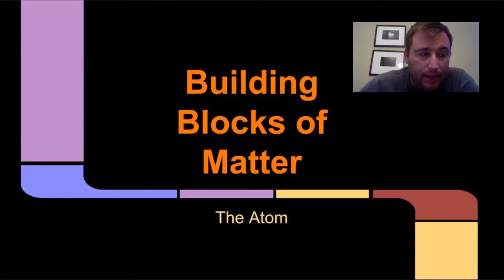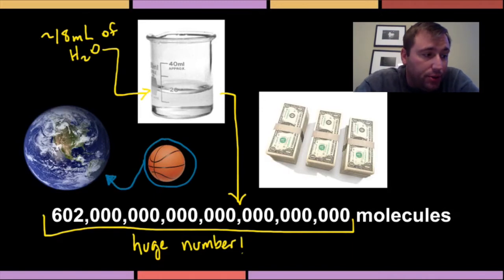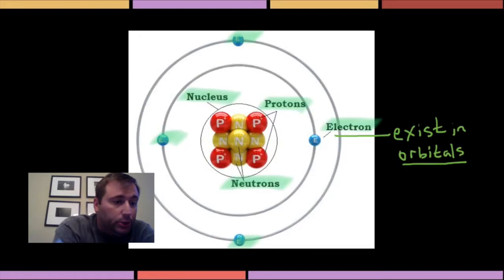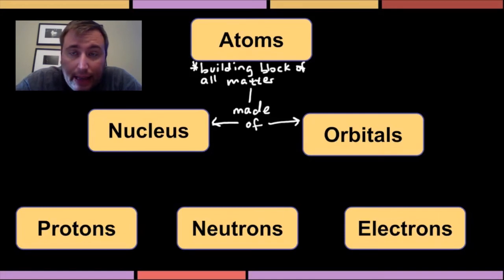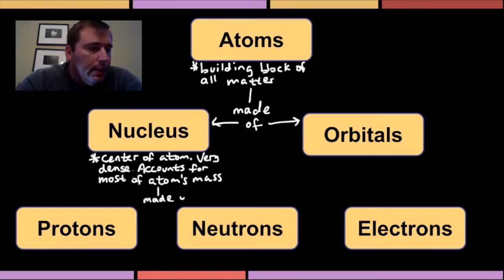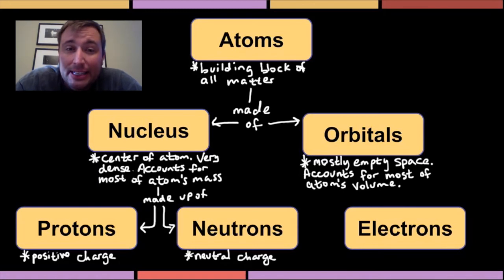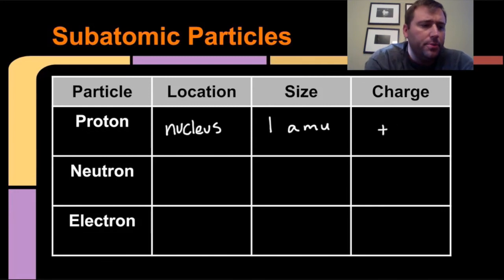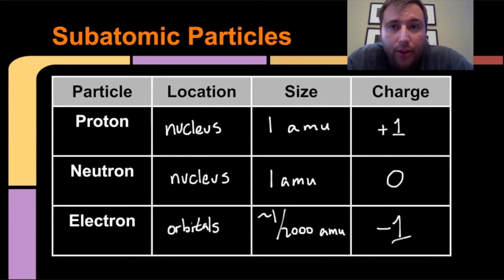The Atom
Notes on the atom...